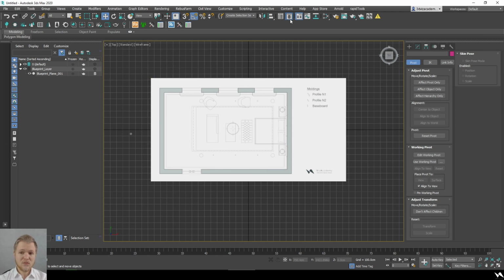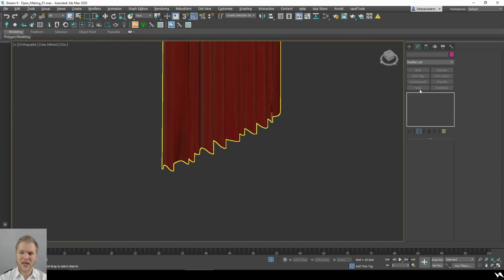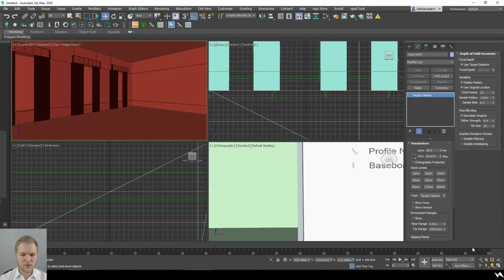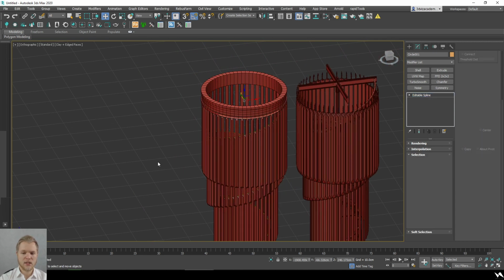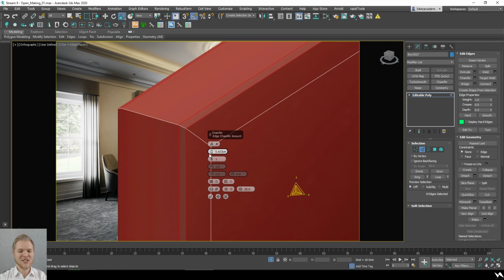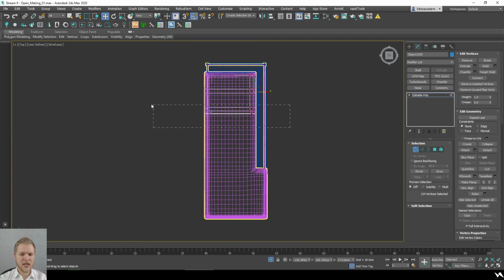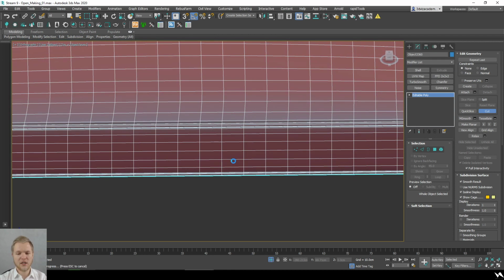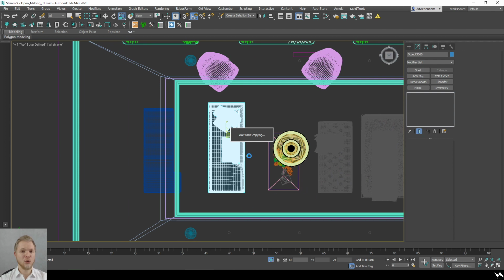[Workshop Day 1] Bedroom modeling in 3ds Max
With VizAcademy you can learn how to create photorealistic visualisations in just few weeks.
During this three-part series we will show you:
- How to model your rooms from CAD files
- How to create Furniture
- How to add fine detail

During the webinar, do not hesitate from asking questions.